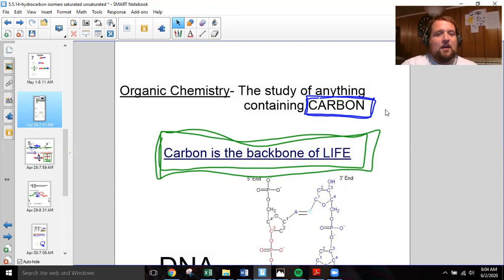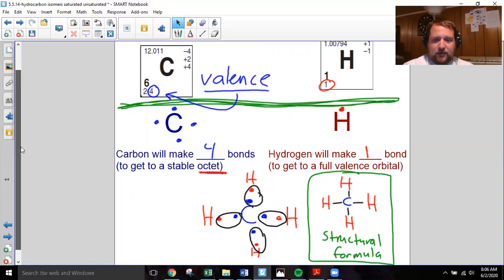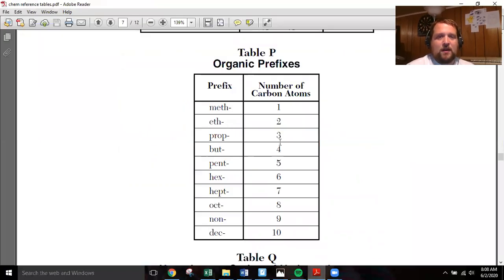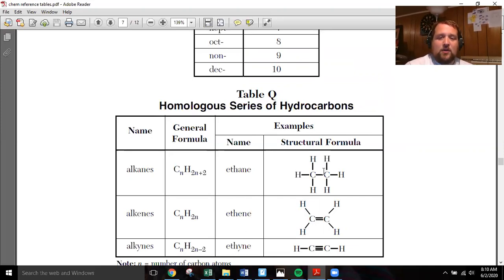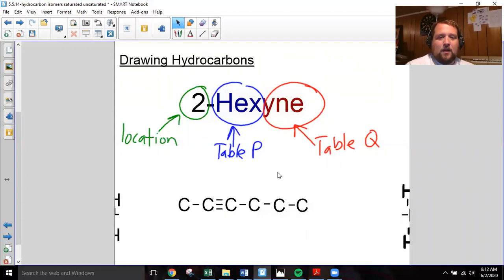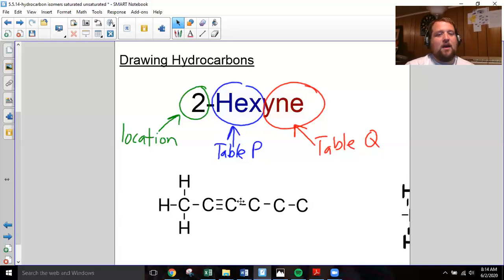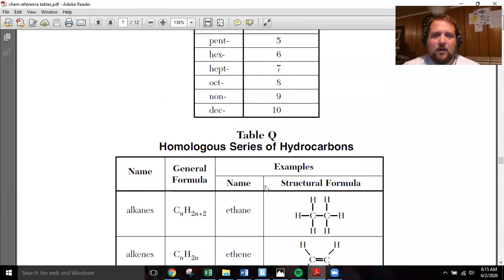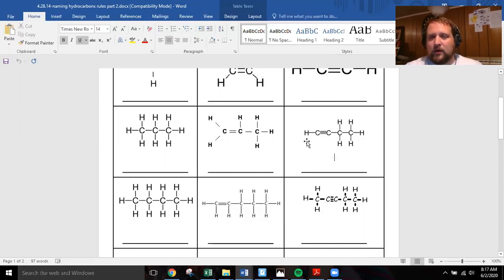Naming and Drawing Hydrocarbons